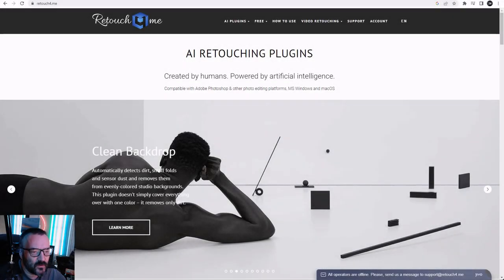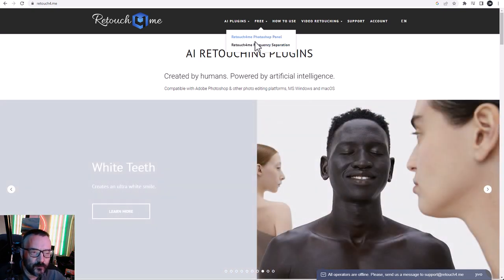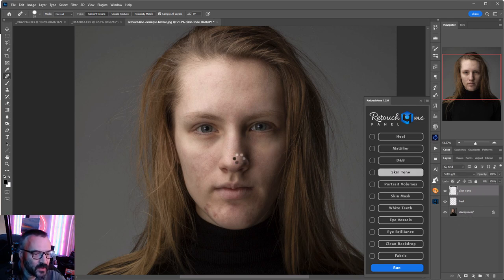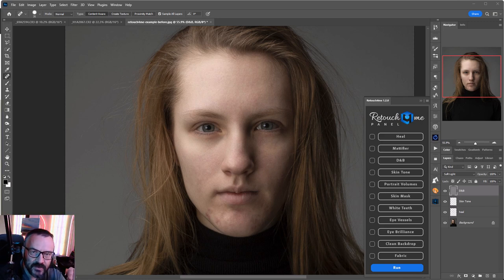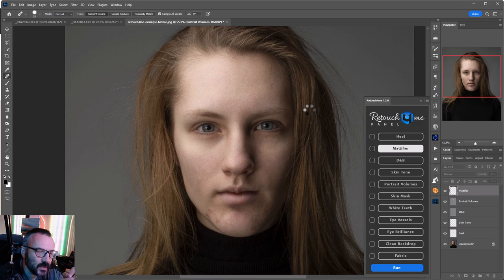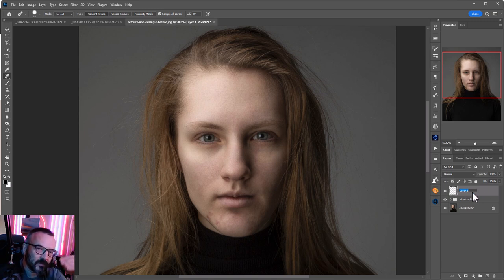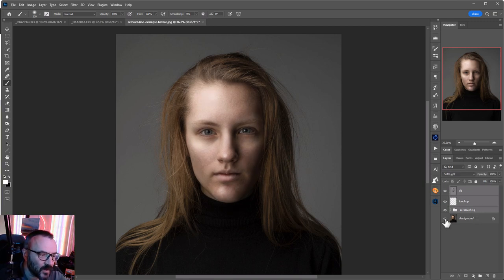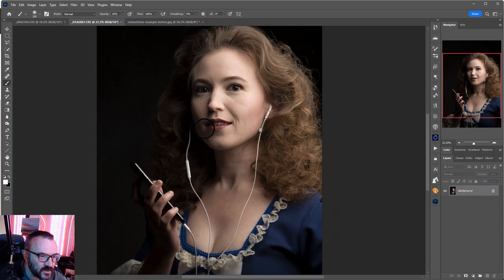Pro level Retouching Portrait with AI. Retouch4Me AI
Unlock the secrets to professional photo editing using Retouch4Me AI plugins in Photoshop! This tutorial is perfect for photographers, designers, and enthusiasts eager to elevate their editing game and achieve stunning results with minimal effort. 🌟

In this video, we will:
1️⃣ Introduce the powerful Retouch4Me AI plugins and their capabilities
2️⃣ Guide you step by step through the installation and integration process in Photoshop
3️⃣ Demonstrate practical examples of how to use Retouch4Me AI plugins to create breathtaking images

Whether you're a seasoned pro or a Photoshop beginner, this tutorial will help you harness the power of AI to streamline your workflow and deliver magazine-worthy edits. Get ready to wow your clients and followers with your newfound editing prowess! 📸💻🌟

Best image and video upscale , try for free.

3D Art essentials